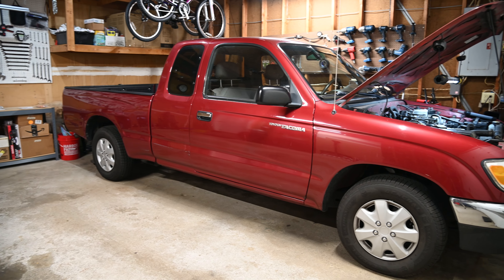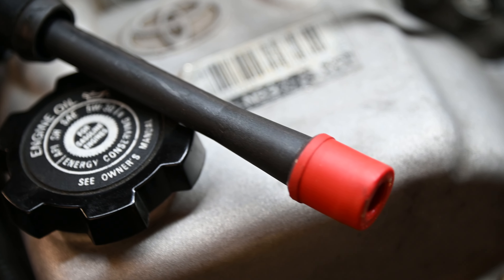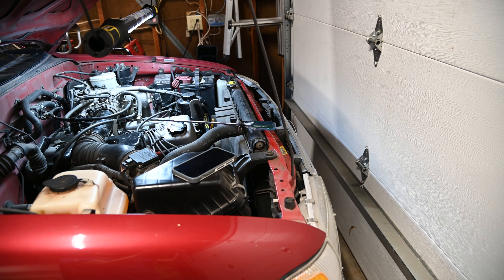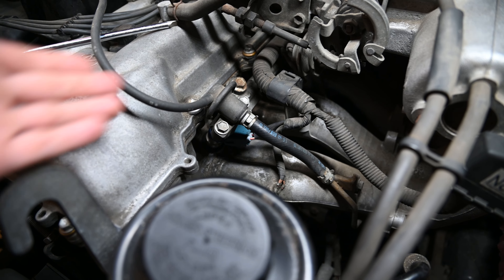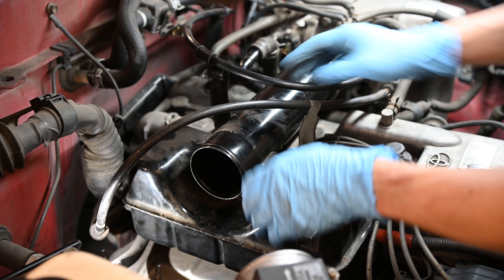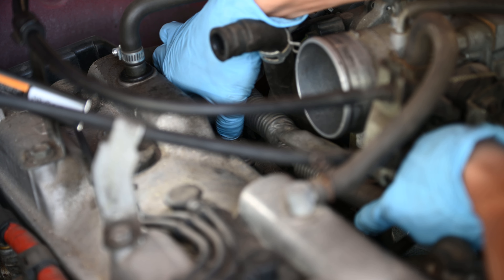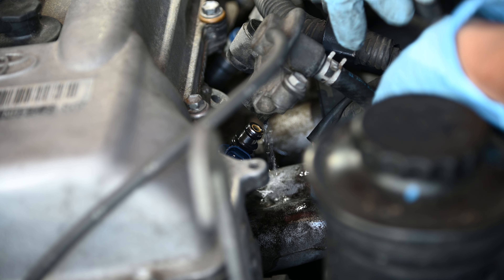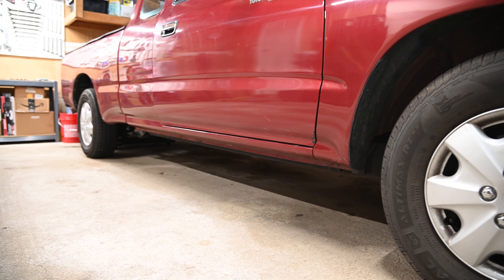Rough Idle After Restarting Your Car?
Rough idle/shaking/vibration on a warm vehicle after restarting it from a short break? Driving somewhere to pick up the groceries only to come back 20 minutes later to a terribly running engine? Take a look at how I was able to diagnose why this 1997 Toyota Tacoma with the 2.4L 2RZ-FE engine was idling rough after restarting it with a warm engine.

Diagnosing sparkplugs, sparkplug wires, fuel injectors, throttle cleanup, coil on plugs, misfire codes, rough idle/shaking/vibrating/vibration, P0301, P0302, P0303, P0304, P0305, P0306, P0307, P0308, P0300.

0:00 Intro
0:13 Diagnostics
2:25 Removing Trouble Parts
7:16 Conclusion